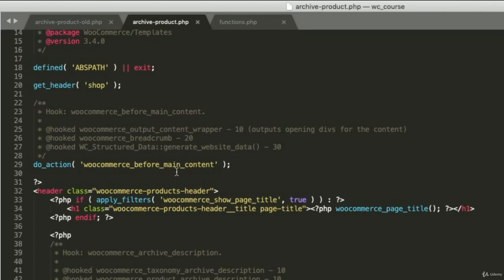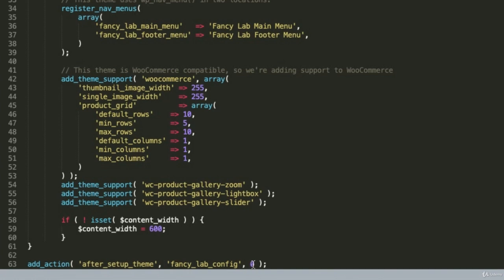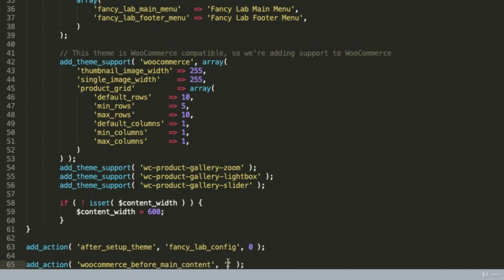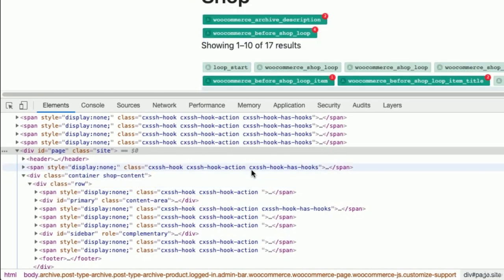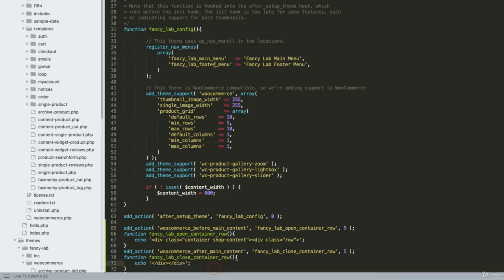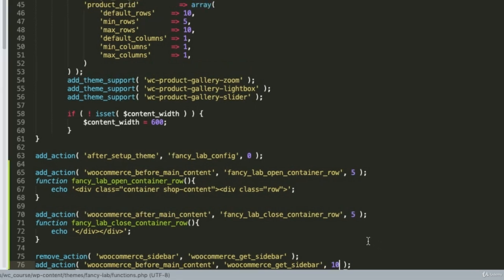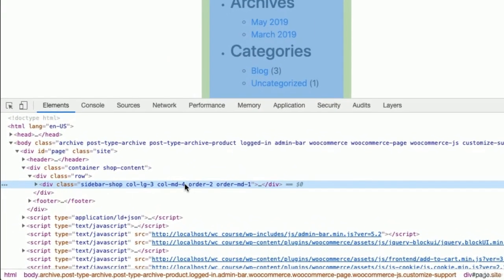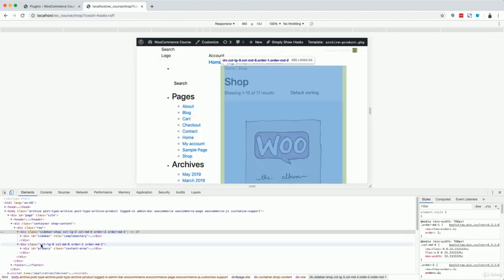028 Modifying archive product php part 2